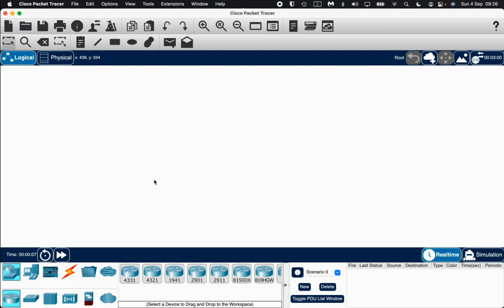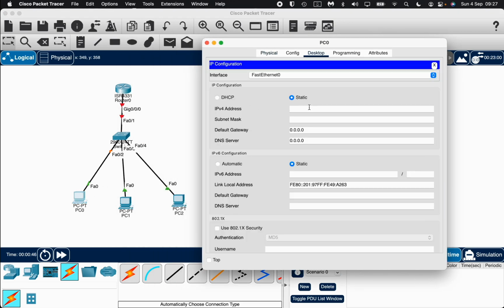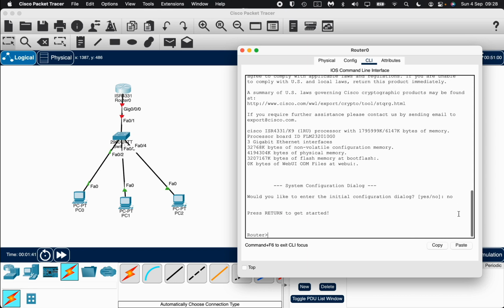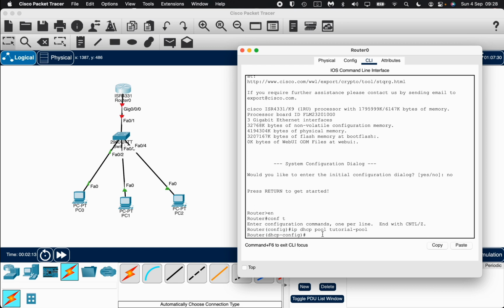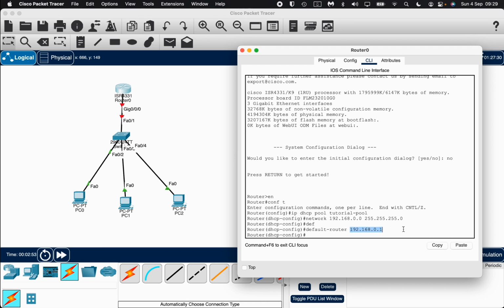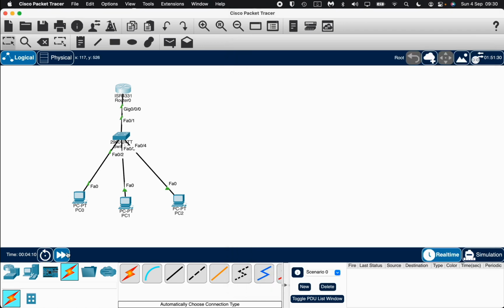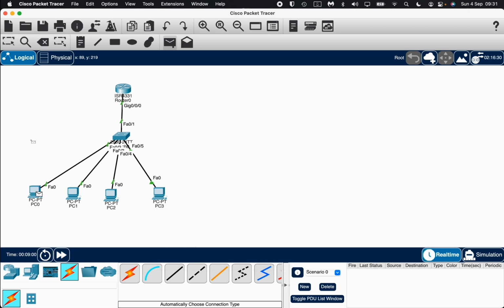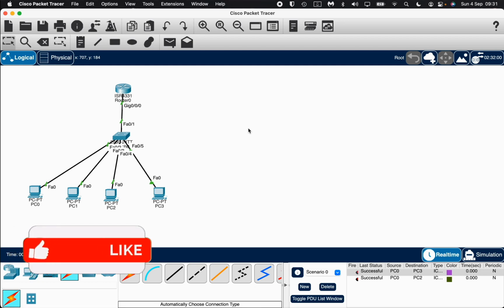How to Configure DHCP on a Cisco Router (CCNA 200-301)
Covers the basics of DHCP. How it works, why there's a need for it, and how to configure a Cisco Router as a DHCP server.

CONTENTS:
00:00 - Intro
00:58 - How DHCP Works
02:35 - DHCP Configuration